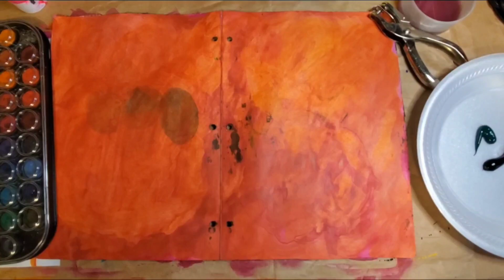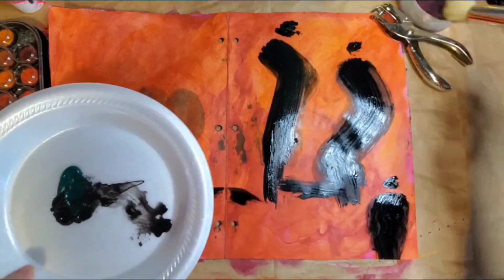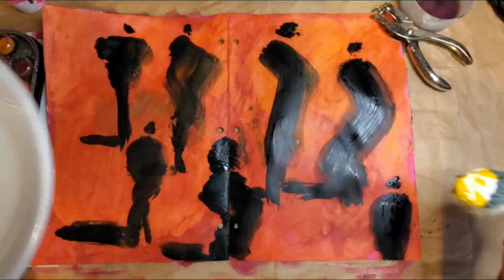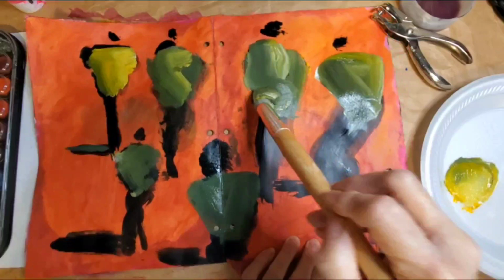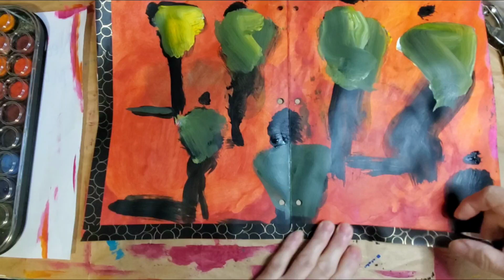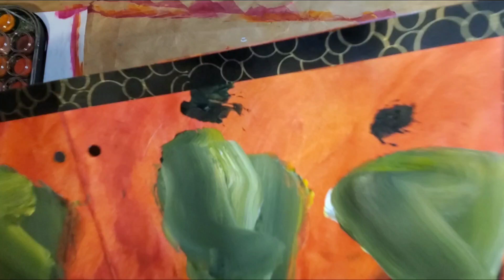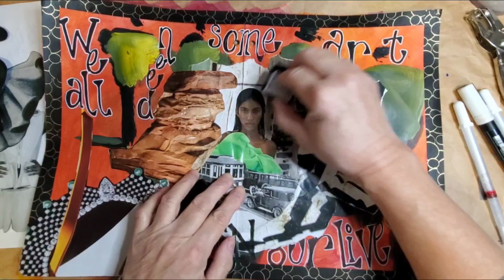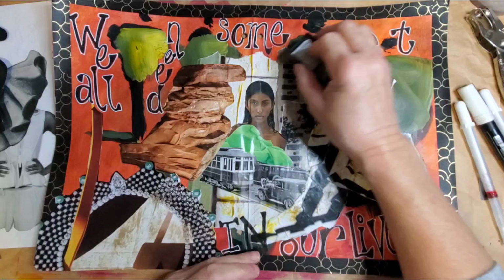Little bit of Art and a Little Collaging